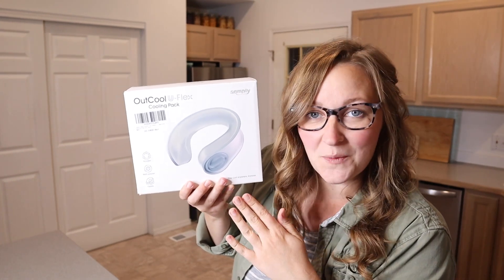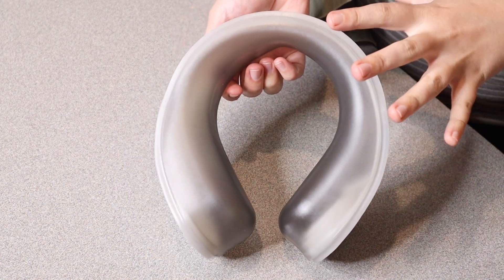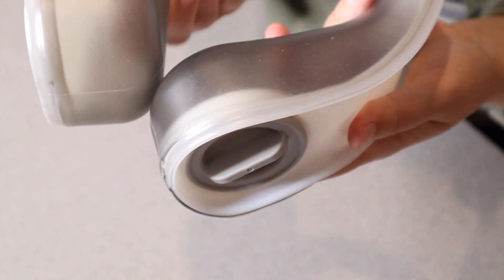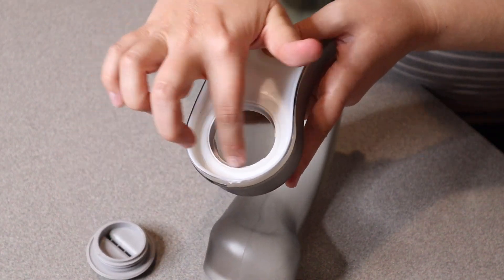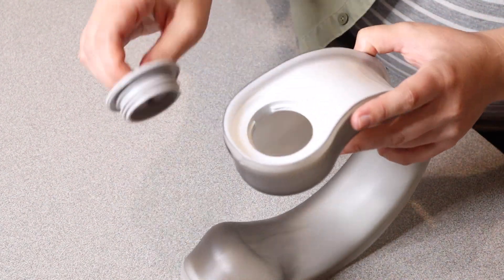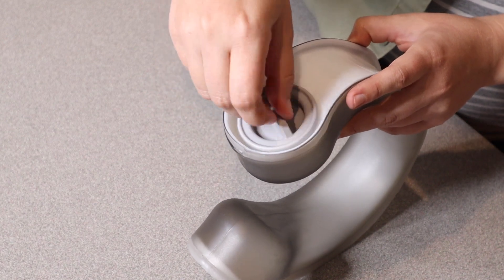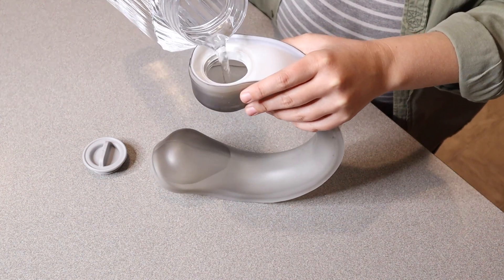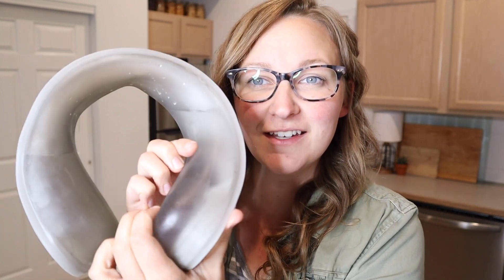samply Ice Pack Wrap Review | Neck and Shoulders, Cold Packs for Injuries, Swelling and Pain Relief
👇👇 PRODUCT LINKS 👇👇
Ice Pack

👇Try Amazon Prime for 30 Days FREE!👇

【Unique Design】Exclusive design (patent pending). With its transparent design, you can clearly see the contents. The wide-mouth design allows for easy filling with ice cubes or crushed ice. It fits various neck sizes comfortably and its fashionable style adds a cool look.
【Easy to use】Cooling it is a breeze. Simply unscrew the closure and add cold or ice water in the ratio of your personal preference. You can also put in an appropriate amount of water then place it in the refrigerator for 1-2 hours before use. Its small, lightweight design makes it easy to carry, making it an ideal cooling companion for any occasion, whether at home, the office, the gym, or during outdoor activities.
【Reusable Cold Compress】This ice pack is made of premium materials for enhanced durability, the samply wearable neck cold pack can serve as a cold compress to alleviate swelling in the shoulders, neck, knees, muscle soreness, sports injuries, and office-related pressure.
【Rapid Cooling】samply wearable neck cooler providing 360° coverage and effectively cooling the neck and shoulders, delivering a comfortable and refreshing experience. It's easy to use and reusable for all-day cooling, without worrying about twisting your hair. So it is also a great choice for rapid cooling.
【Great Choice in Multi Occasion】Very suitable for outdoor sports enthusiasts, chefs, outdoor workers, drivers, gardeners, and more. This thoughtfulwearable neck cold pack is wonderful for your mother, father, friends, and loved ones on vacation and birthdays.